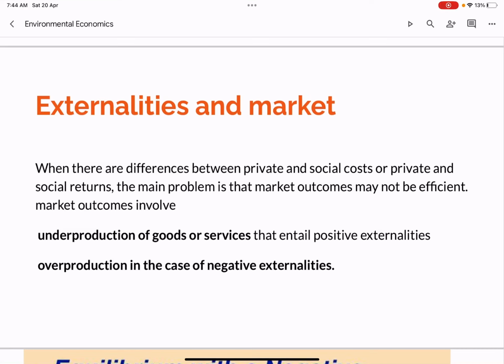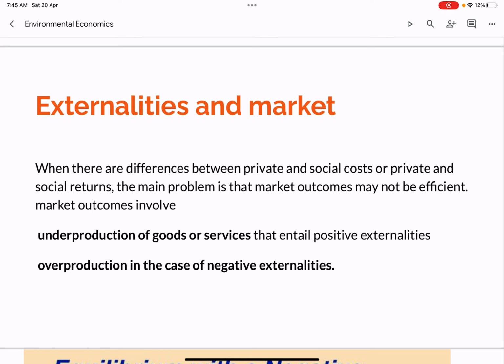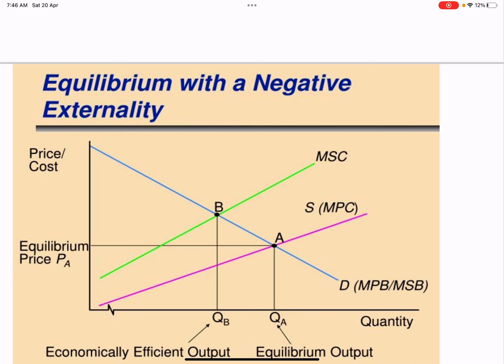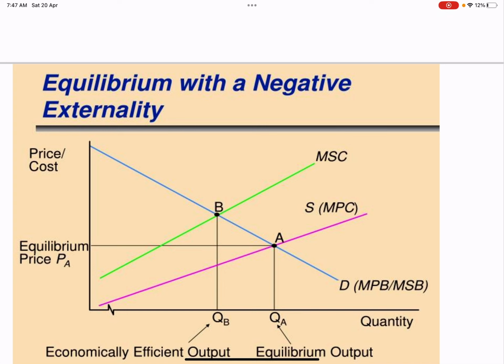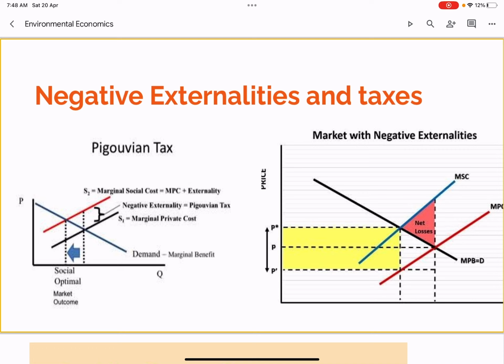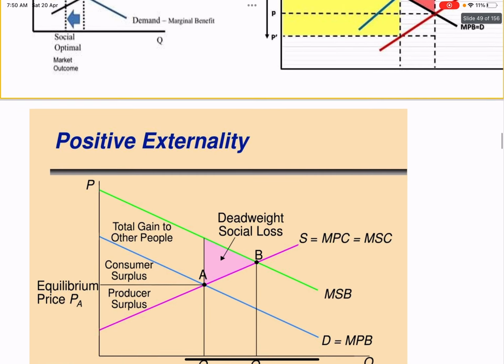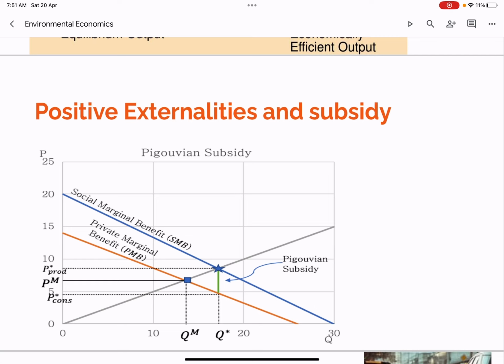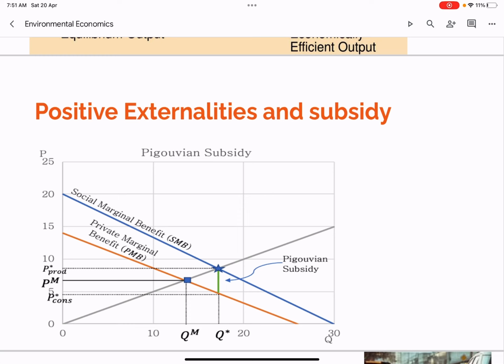Pigouvian taxes and subsidy